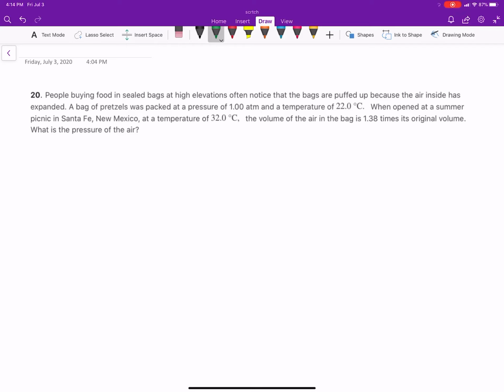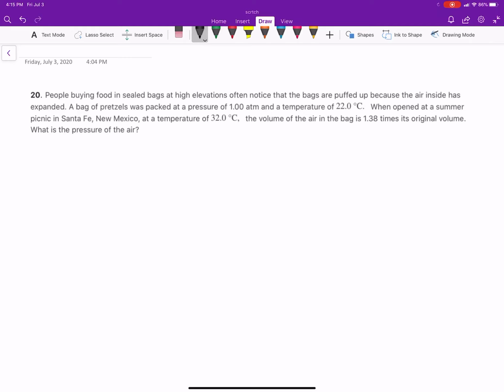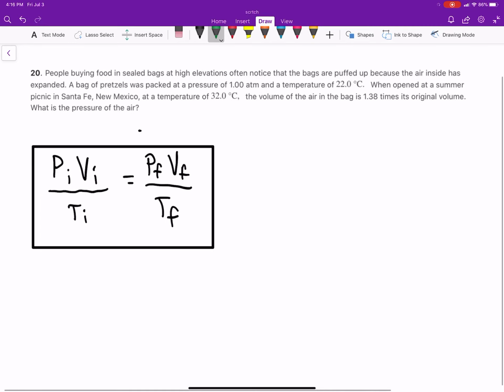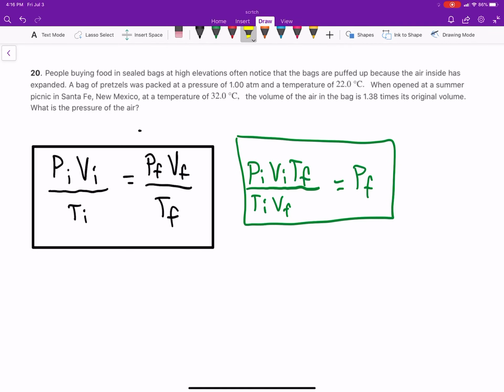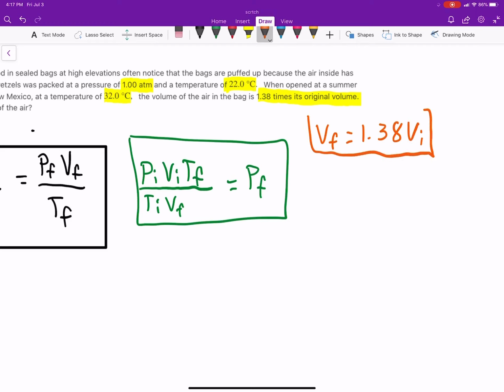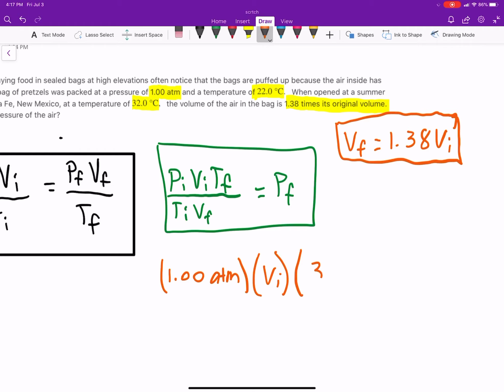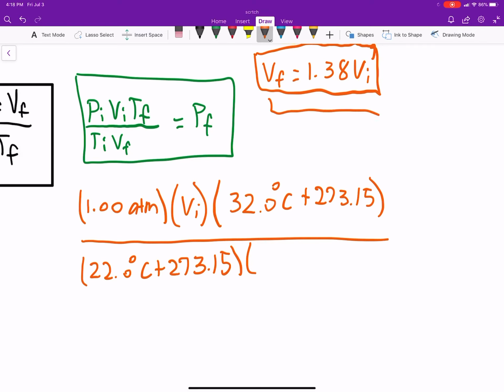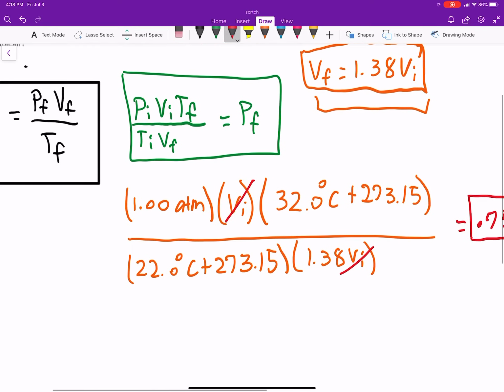Thermal Physics: Gas Law Example Problem